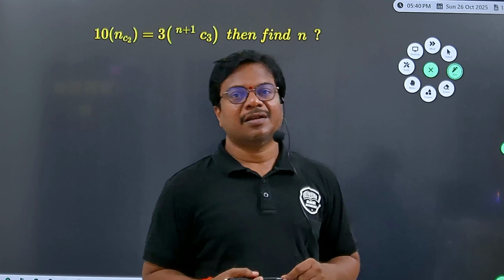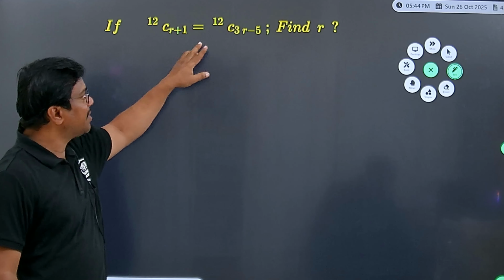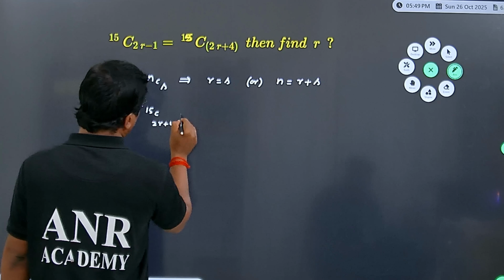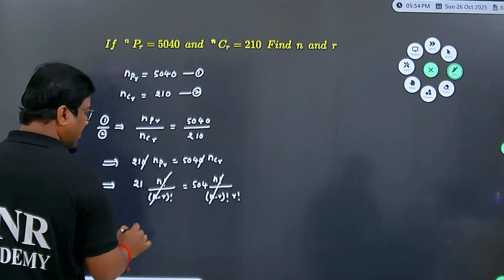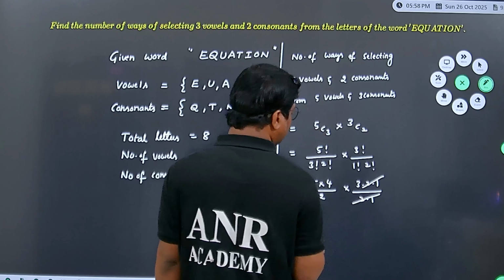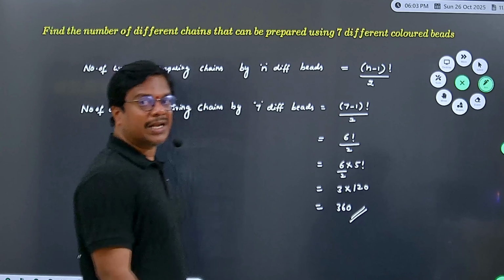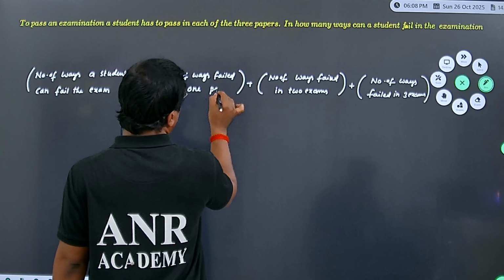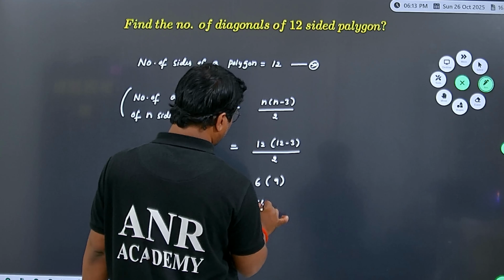TS INTER MATHS 2A Q.NO 07